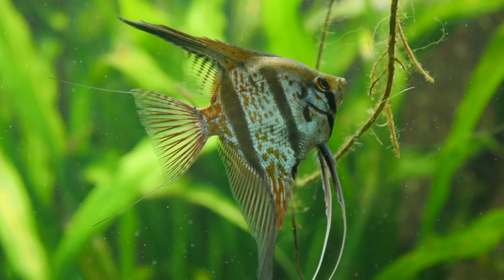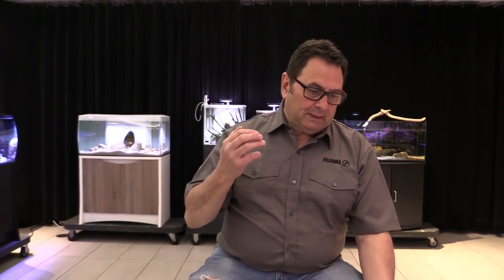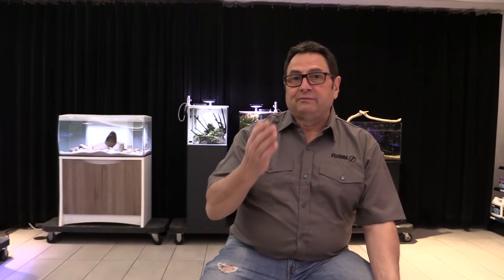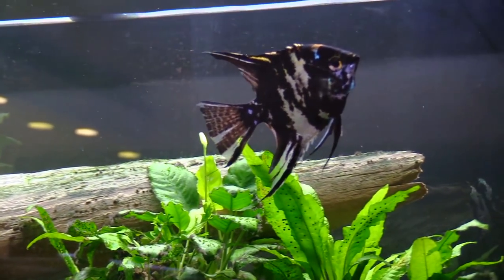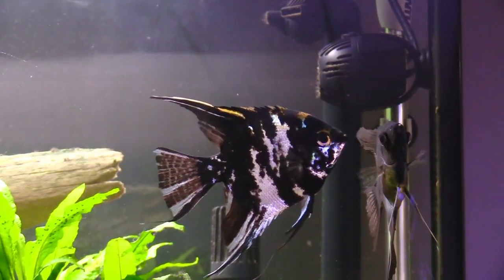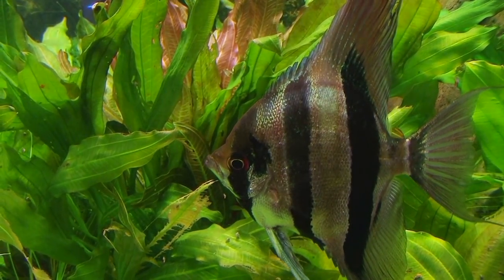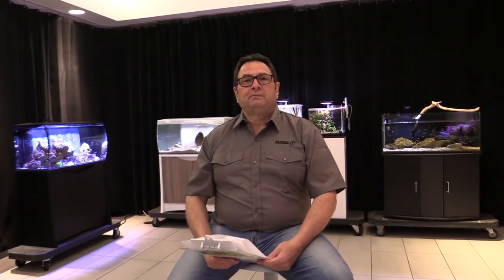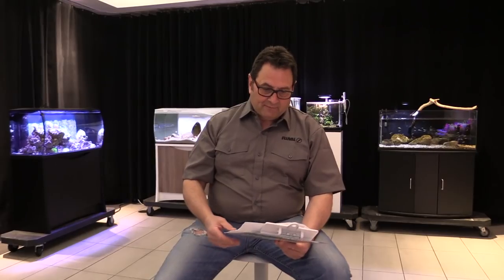Species Spotlight | Angelfish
With their graceful shape and peaceful demeanor, Angelfish are among the most captivating freshwater tropical fish species in the aquarium hobby. These cichlids make an ideal choice for almost any planted aquarium.